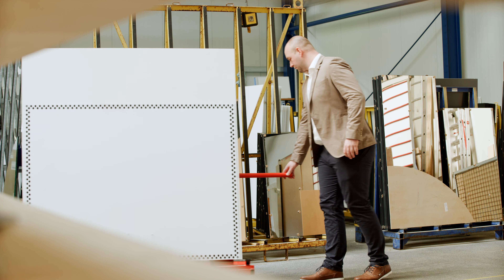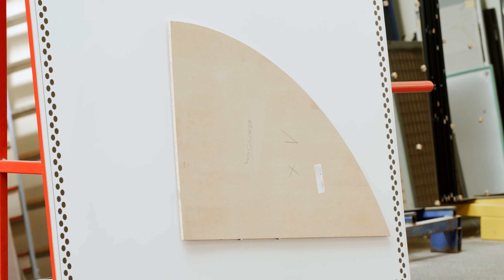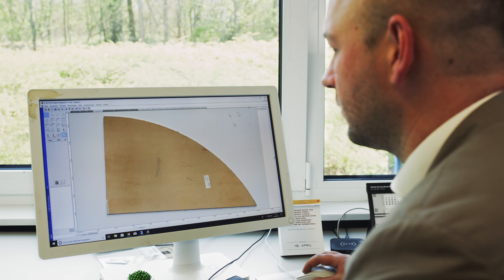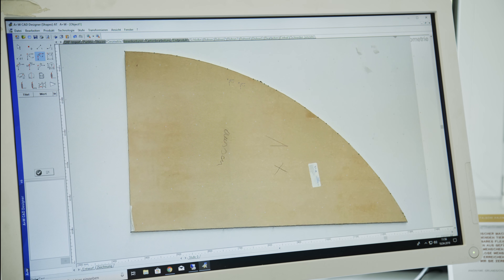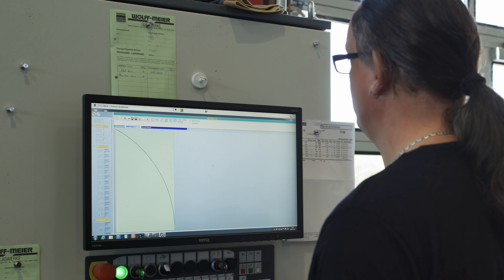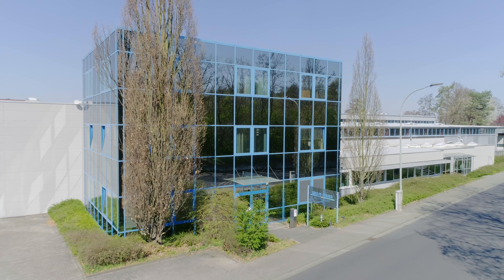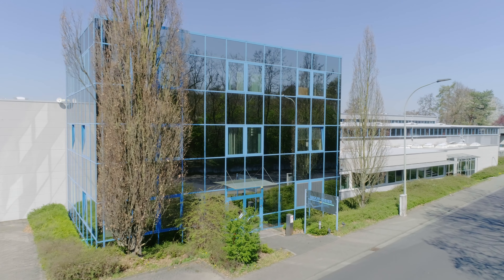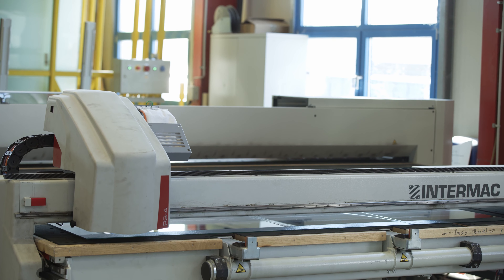A+W Clarity – A+W iShape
A+W iShape
Digitalize stencils with the smartphone camera

Photograph stencils of shapes easily with the mobile phone camera without having to spend time calibrating it. The system transforms the photo into a CAD file, which you can store directly with the order or which you can use directly for machine activation.

Functionalities & Benefits:

- Use of a good smartphone camera instead of an expensive, heavy digital camera
- No calibration of the camera required
- Automatic import of the photo into the A+W CAD Designer (Shapes)
- Smoothing of the contour via the A+W patented smoothing process
- Reliable compensation of distortions
- Output as DXF or A+W CAD format (SN) for use in A+W ERP and control of your machines)